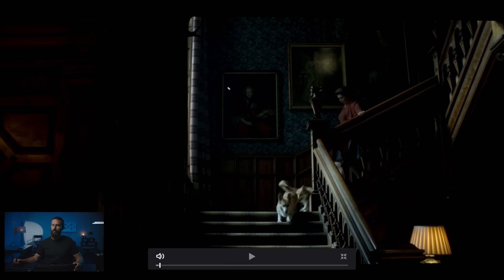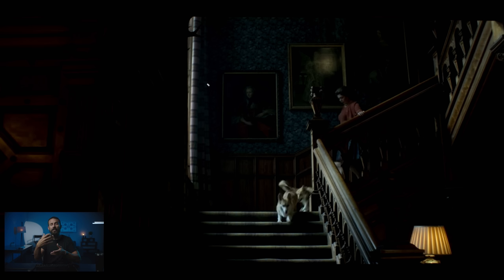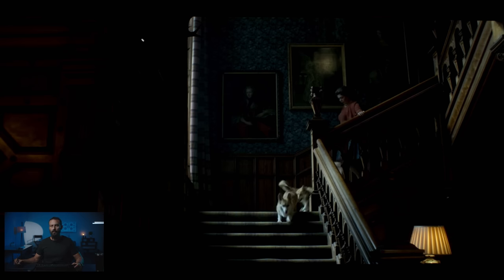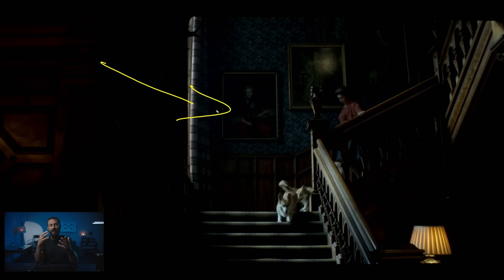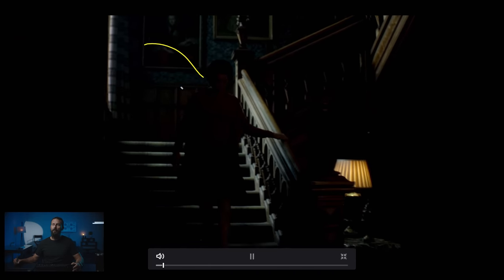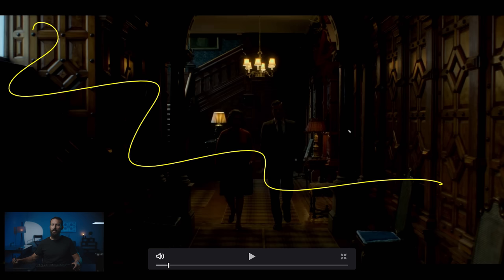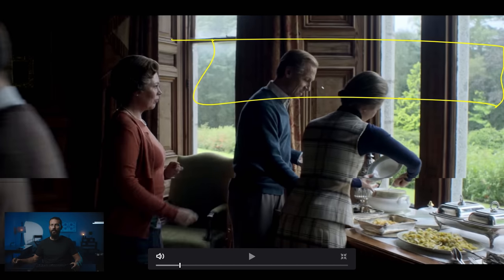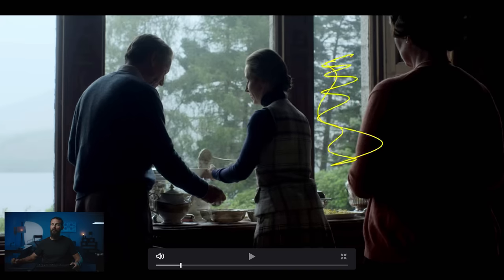Feature Film Breakdown: The Crown - Light with People